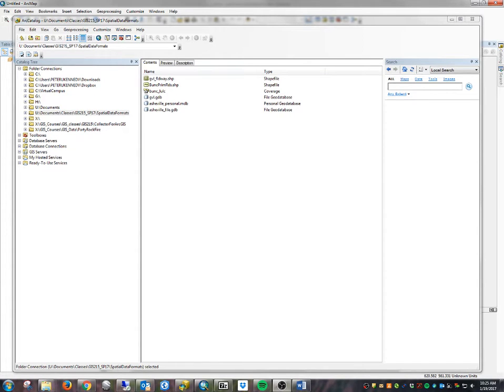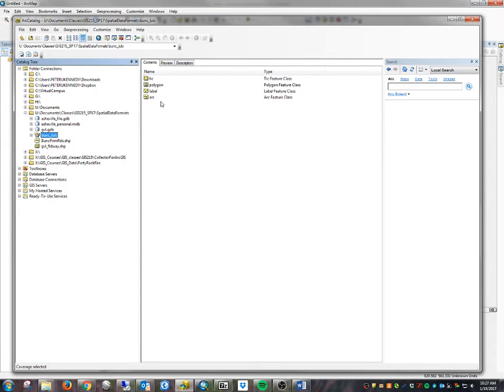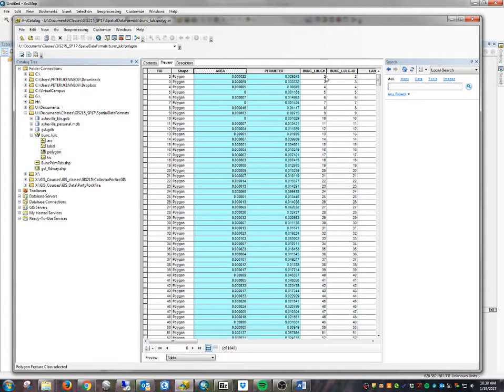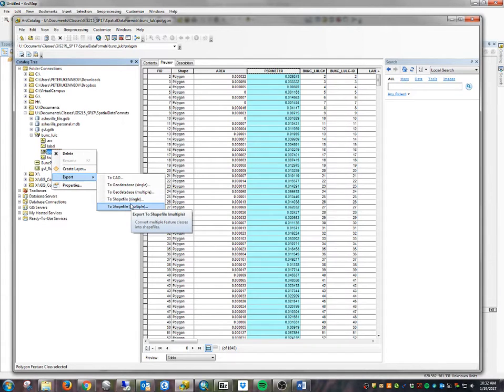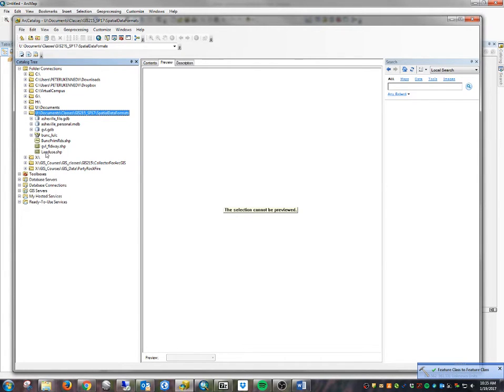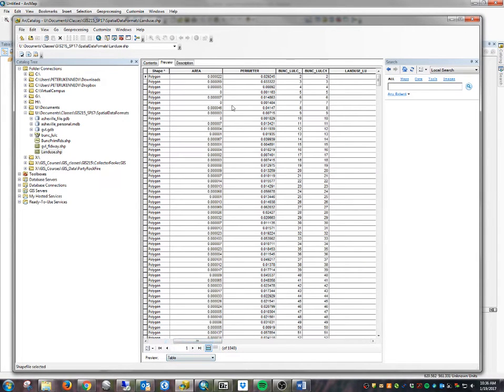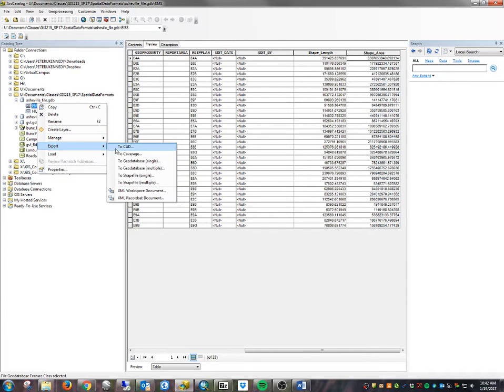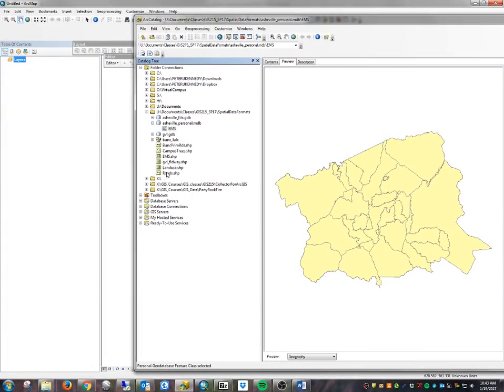ArcGIS Demo: Geographic Data Formats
Demo of coverages, shapefiles and geodatabase using ArcGIS Desktop